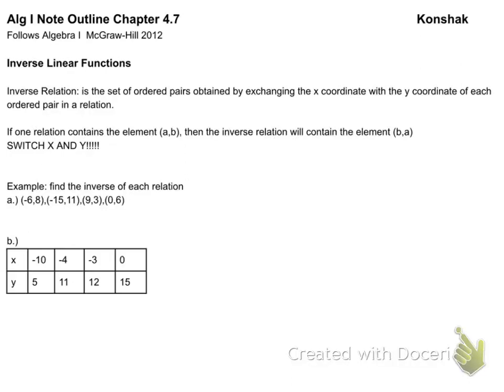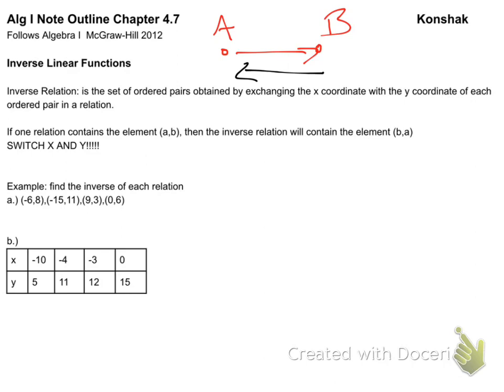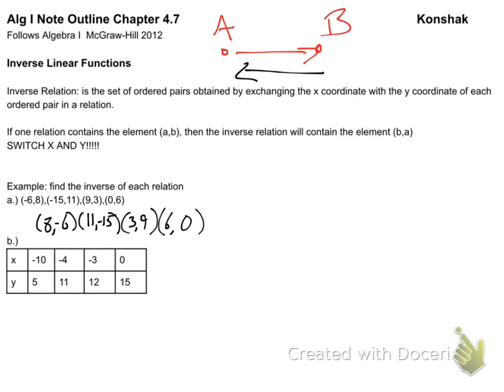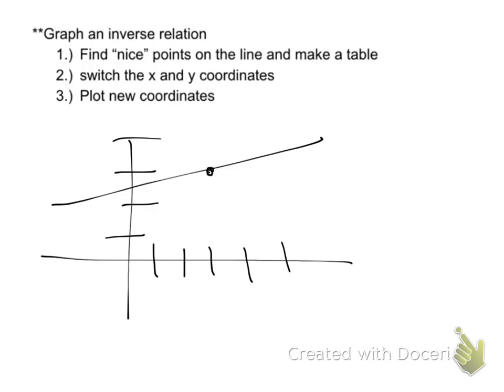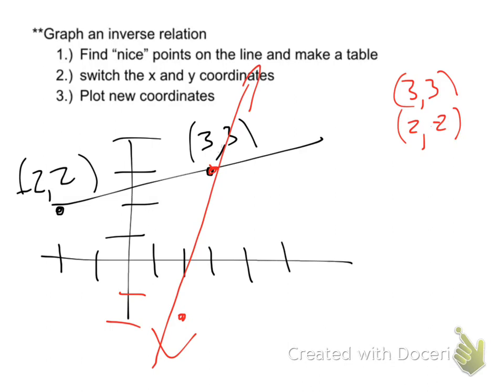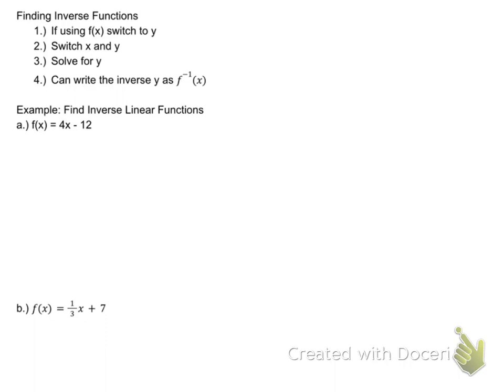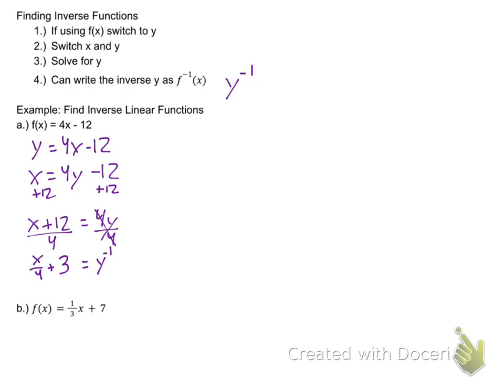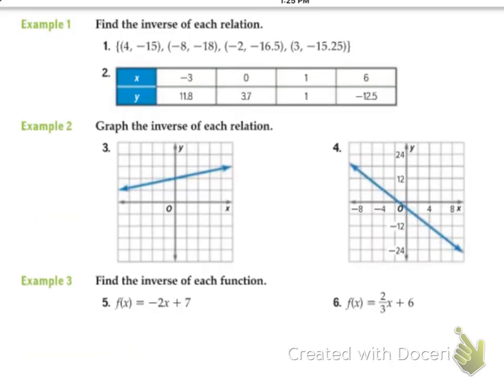alg 1 summer ch 4.7